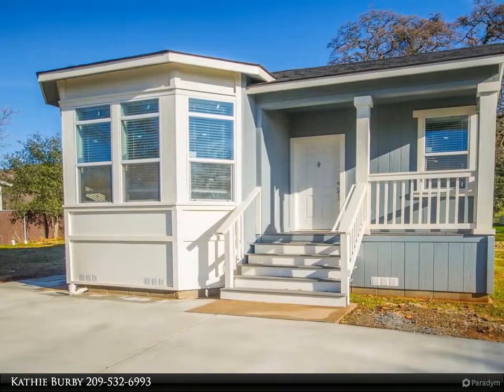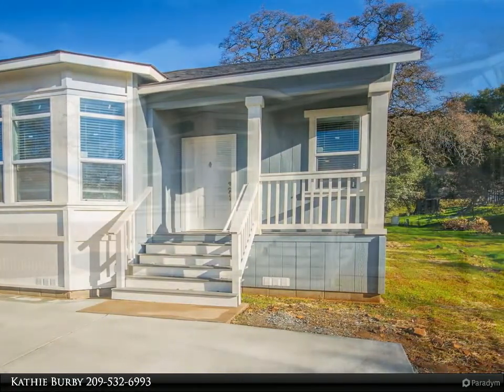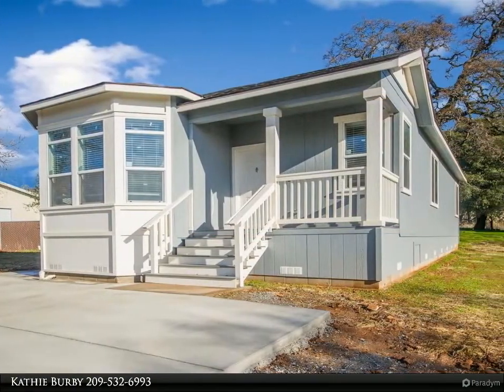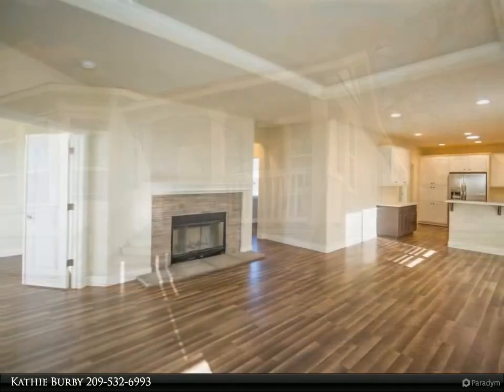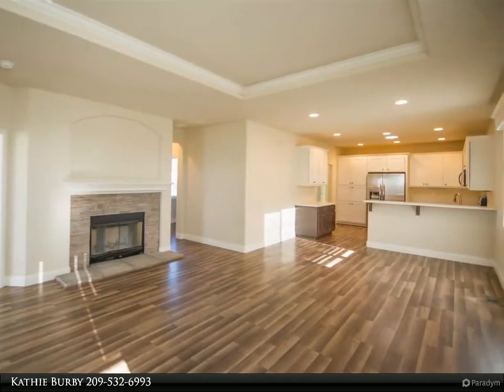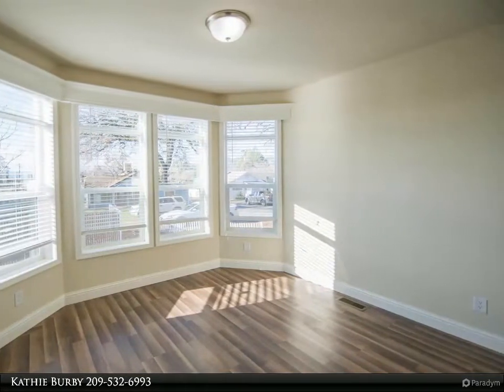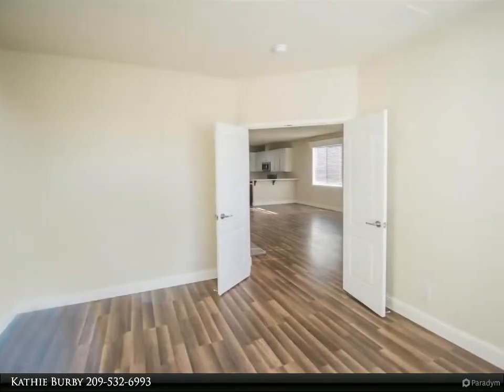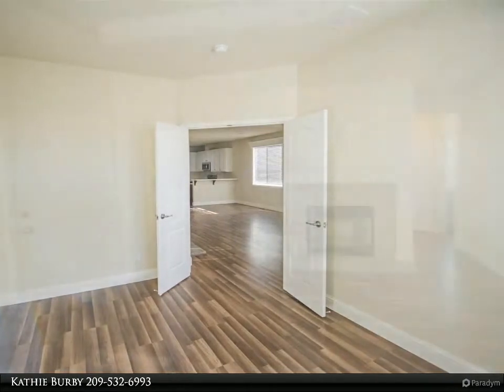Homes for Sale - 157 Main, Copperopolis, CA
$295,000, 2.00 bath, 1,300 SF, MLS# 20210075

Brand New! Custom manufactured home, 2 beds, 2 baths, an office/den and an open plan kitchen, living and dining. The office/den is ample size and could be used as 3rd bedroom. Some features include stainless steel appliances, 9 ft ceilings throughout, stacked stone wood burning fireplace, 2 inch baseboards, solar tubes, and a laundry room. Energy efficient large Low-E windows allow for an abundance of natural light while deflecting heat. All this on over a flat half an acre! Beautiful spot for a garden and room for chickens, too. Close to Copperopolis Town Square and just a short drive to downtown Angels Camp. Recreation opportunities abound in the Gold Country! There is also an outbuilding that is approx 1000 sq ft that could be a shop or storage. This home qualifies for all types of financing including USDA 100% financing.

2 full bath

Kathie Burby
Coldwell Banker Segerstrom